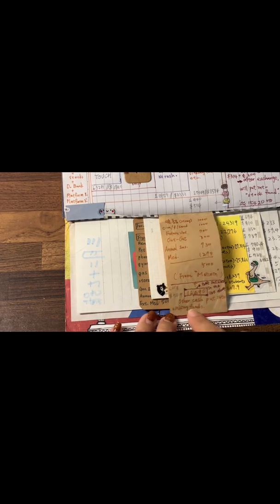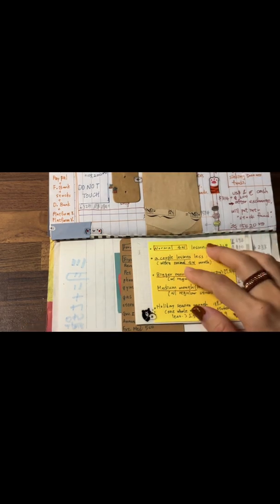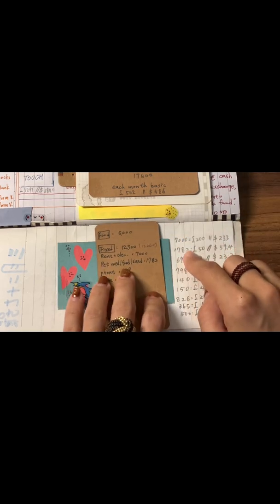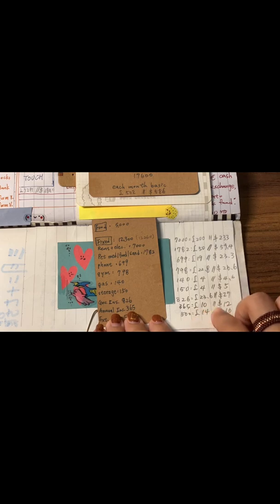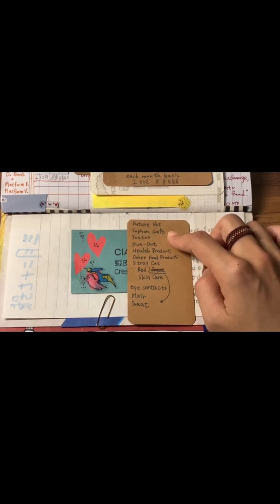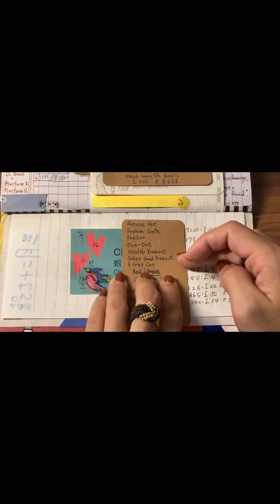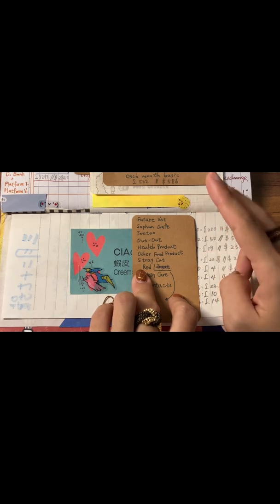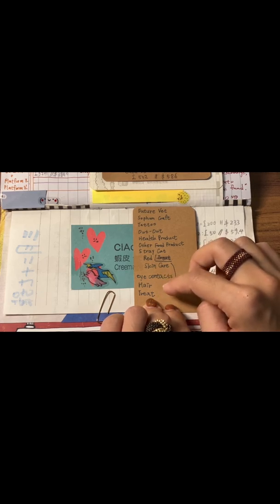Budget | Introduction | part 2 | Cash Envelope System | Sinking Fund | Junk Journal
**I thought I was filming "horizontally", (indeed I placed my phone horizontal direction) but it seems wasn't correctly filmed horizontally. Sorry for the inconvenience to watch :(  Watch at the phone may be a bit easier than on computer. **

Hello welcome to the part 2 of the introduction for Solo Budget with Two Cats!

I shared about what categories I have as cash envelopes in part 2 and also what are in my "fixed" category in this one as well.

If you haven't watched part 1, and you're interested in what financial situation I'm at to start this jourmey, how I divided my money in the banks, then feel free to check out part 1 for more details.

Probably can treat my videos as bed time stories, because I think my English speak speed is quite slow for native English speaker out there!

🐈🐈 about me 🙋🏻‍♀️
From Taiwan.
Speak some English.
Teach Mandarin online.
Two cats.
Enjoy: budgeting, crafting, workout, coffee-ING lol